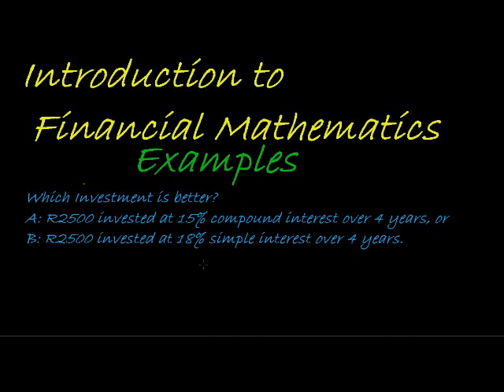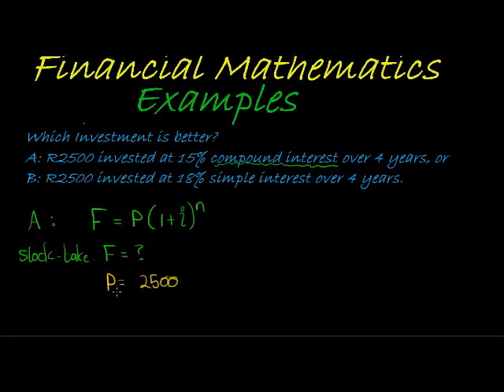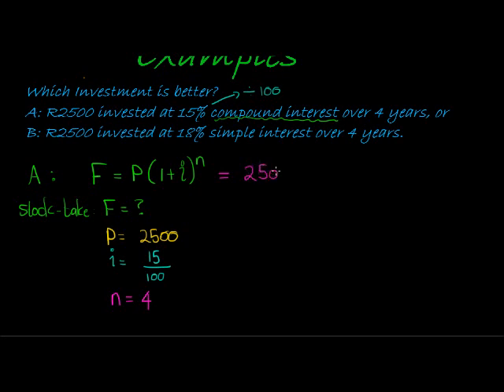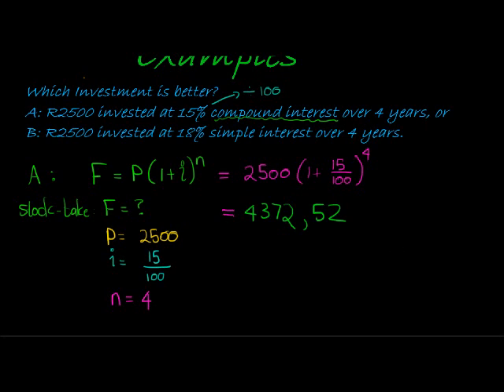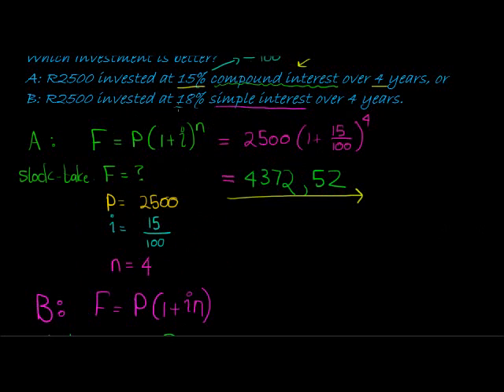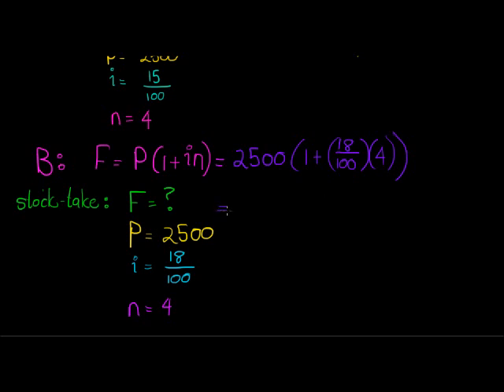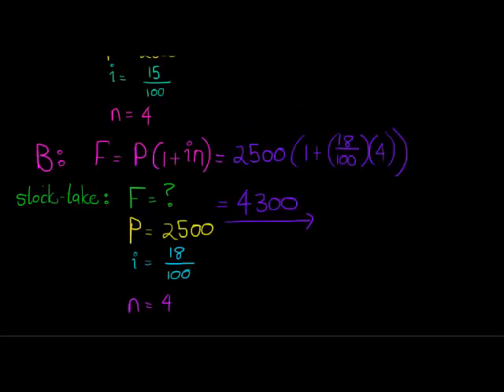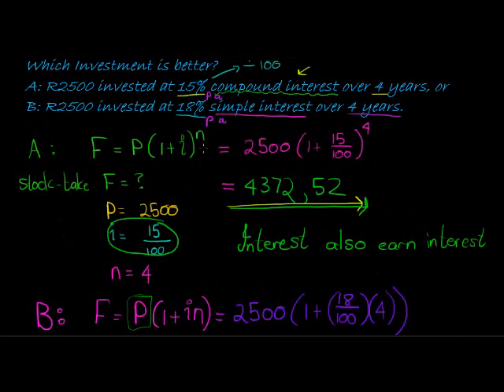Example of Simple and Compound interest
Examples of calculating the future value of simple and compound growth/interest